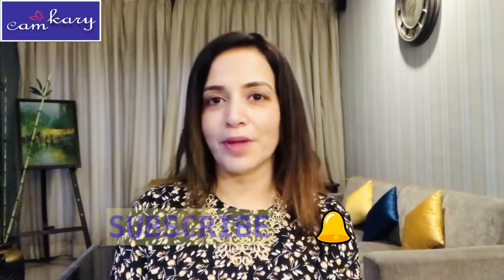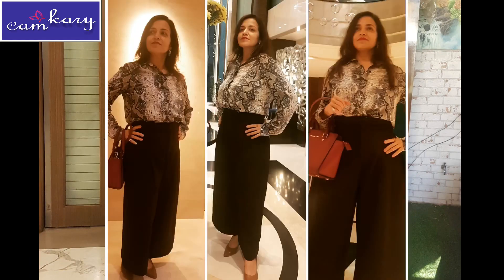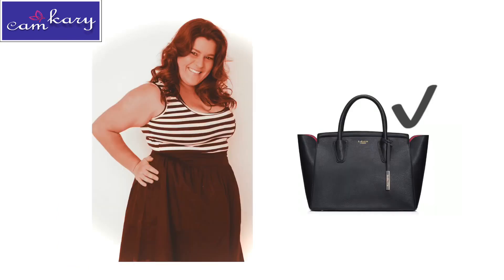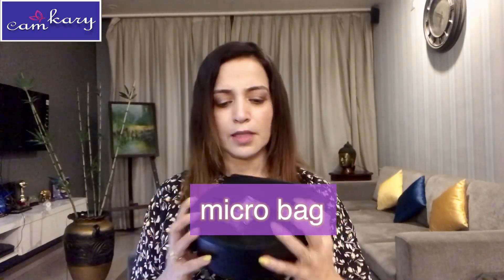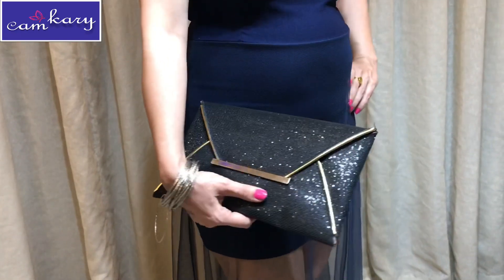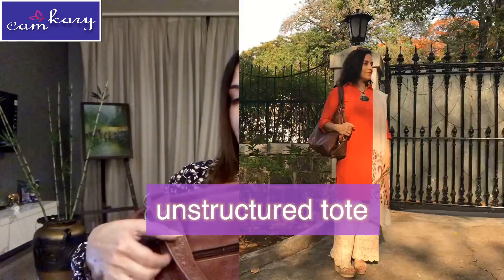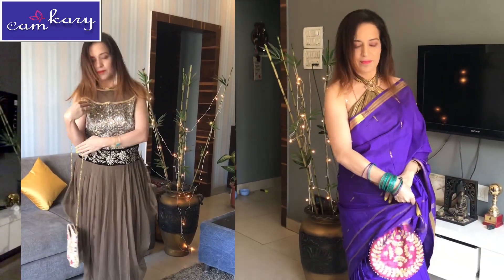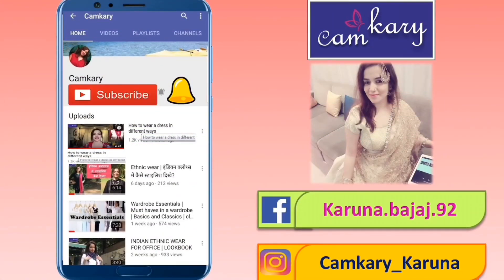Are you carrying the right handbag?- Tips and ideas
Hi, I am a fashion enthusiast and an image consultant. I have been a lecturer & trainer in the past. By qualification I am an engineer and an MBA. But fashion styling and beauty is my passion and with a personal experience of number of years I can advice people about enhancing their appearance.

This video is about my handbags collection and it offers tips on the choice of handbags for different occasions.

1. Quarantine fashion show